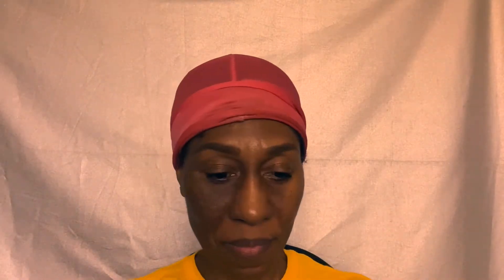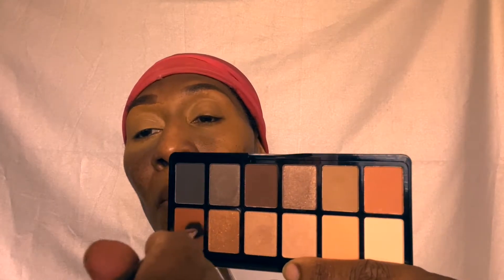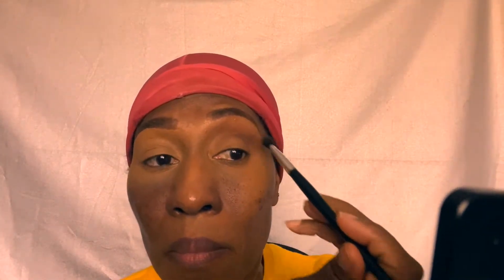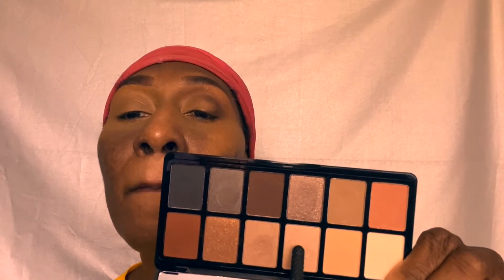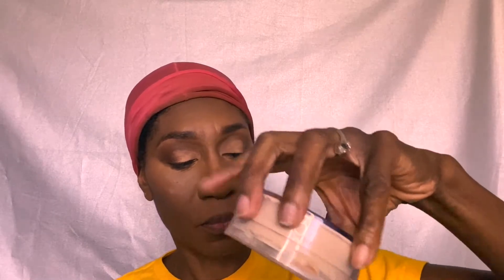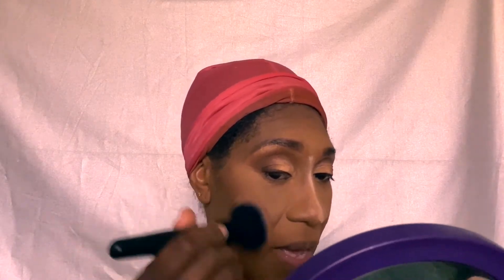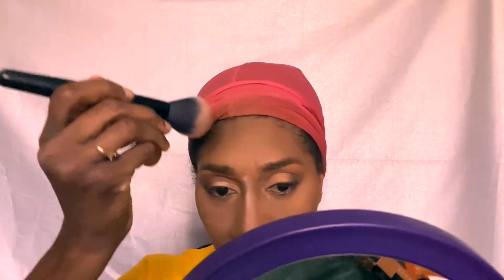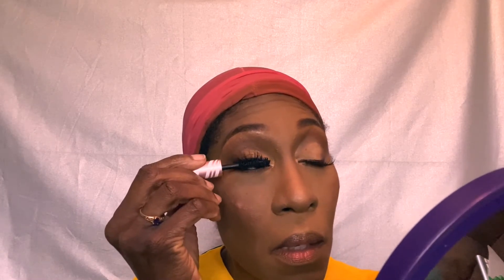Christmas GRWM Using the LAGirl Nudist Palette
So my family and I decided to take photos to send to family and friends for the holiday and I thought I would film while getting ready.  It’s a pretty classic neutral look using the LA Girl Nudist Palette.  I hope you enjoy the video and learn something new.  Please like give this video a thumbs up 👍, share it and for more content like this subscribe to my channel and hit the notification bell to be notified whenever I upload a video!!  God bless you!!

👄 👄Products Used  👄 👄

Face:
e.l.f. Poreless Putty Primer
Benefit The Professional Pore Primer
e.l.f. Flawless Finish Foundation - Spice and Nutmeg
e.l.f. 16 Hr Camo Concealer - Deep Chestnut and Deep Cinnamon
L’Oreal Paris Hydra Perfecte Loose Powder - Medium
Covergirl Queen Bronzer - Ebony Bronze
Sleek Face Form Palette - Medium (nose contour and cheek highlight)
Milani Baked Blush in Cocoa Felicita

Eyes:
NYX Professional Makeup Micro Brow Pencil - Espresso and Brunette
Red Cherry False Lashes
LA Girl Nudist Palette

Lips:
Colourpop BFF4
SuperStay 24 2-Step Liquid Lipstick Coffee Edition Hushed Hazelnut
Juvias Place Lip Shine Lipgloss in Sis